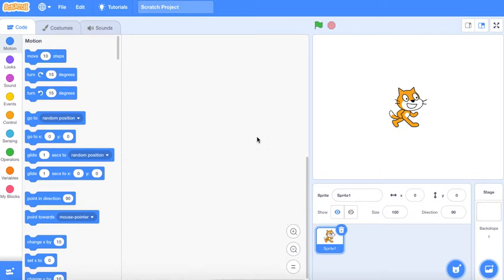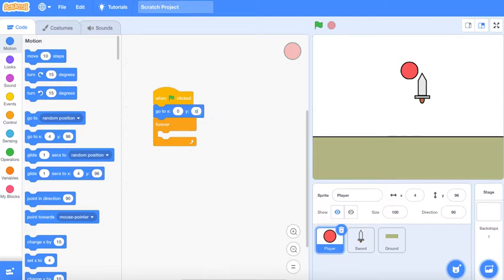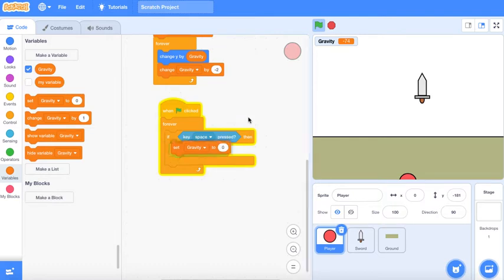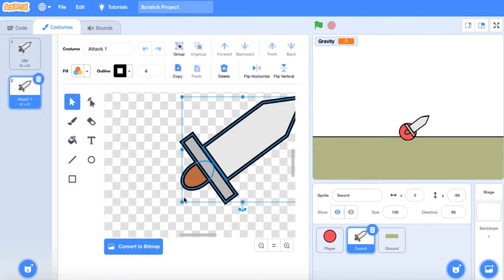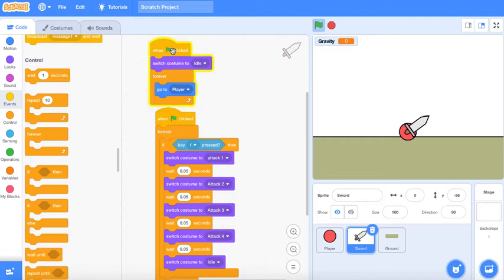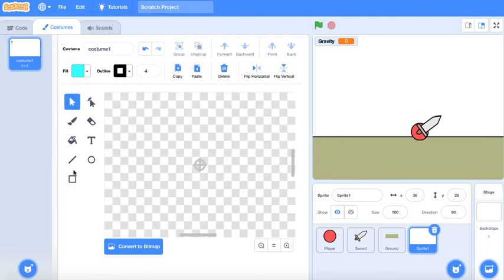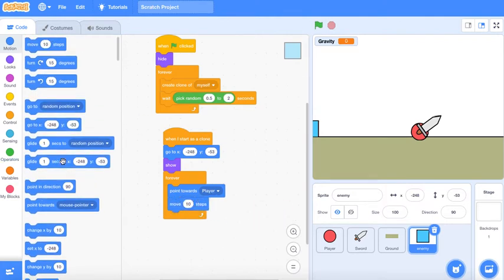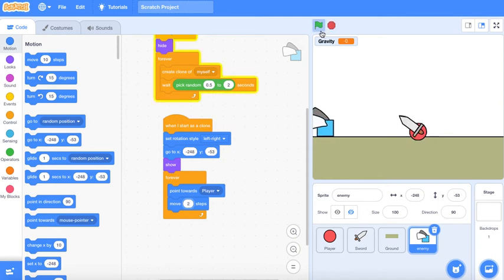Scratch Tutorial | How to make a Fighting Game | Part 1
Ini adalah a Fighting Game yang saya buat selama belajar
Saya banyak mengisi waktu dengan membuat game game yang sudah saya pelajari di sekolah saya yaitu smpidn Boarding School Jonggol-Bogor, Sekolah IT dengan tagline : "JagoanIT PinterNgaji"

Semoga Channel ini bermanfaat bagi kita semua…..
Salam